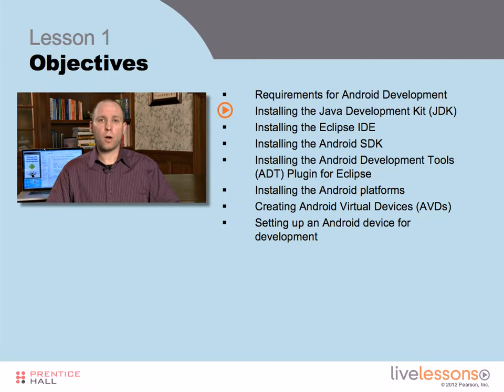part 1 lesson 1 intro Introduction